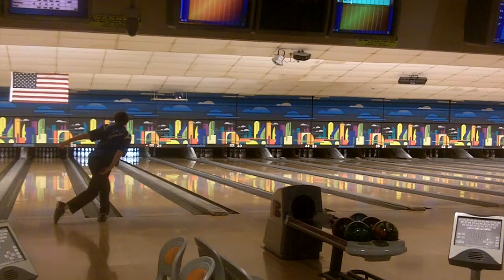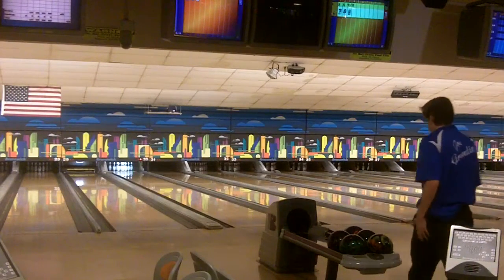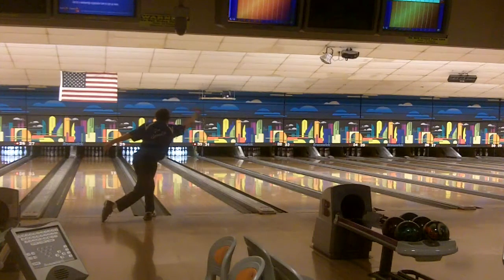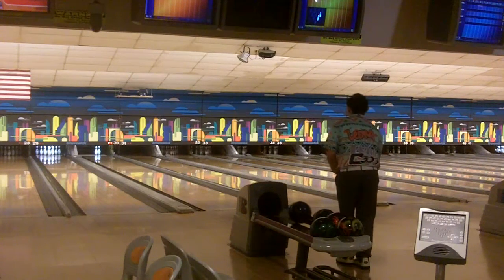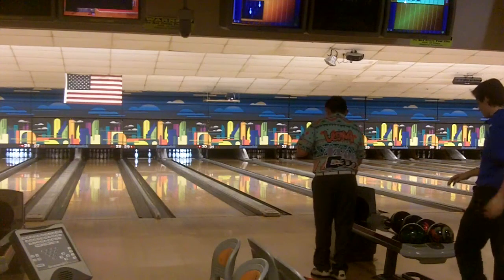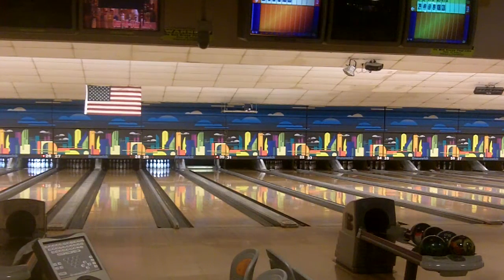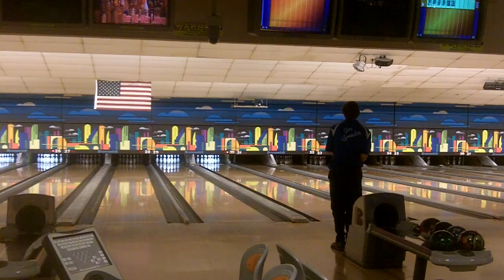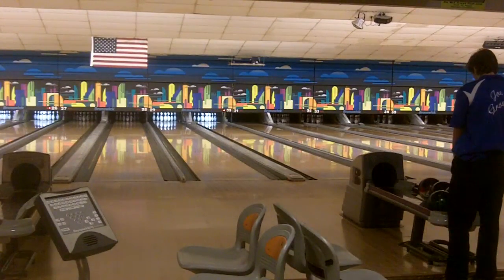JBT at W Covina 3-6-16 scratch finals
Joe Grondin vs Dallas Leong- great match and wild finish!